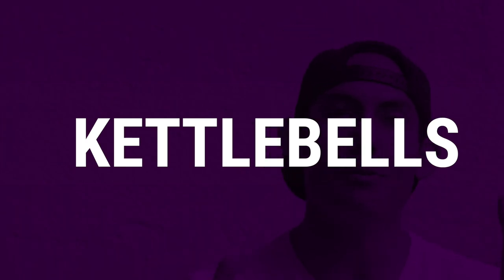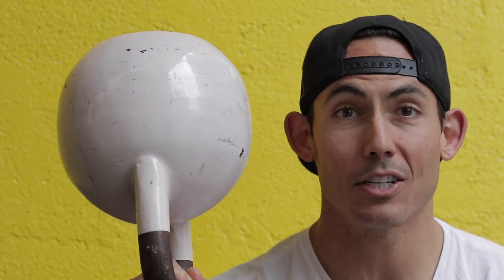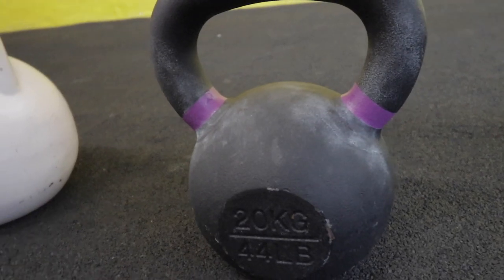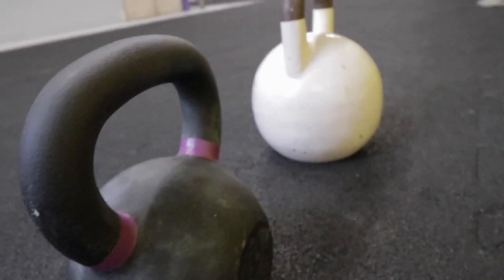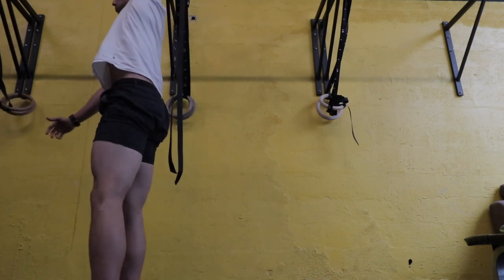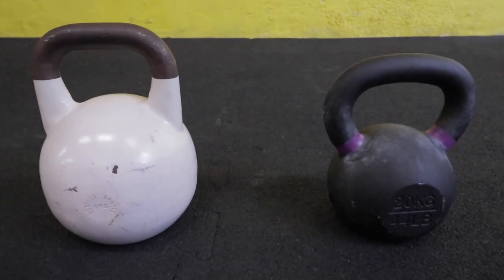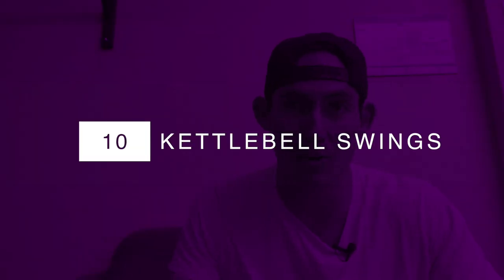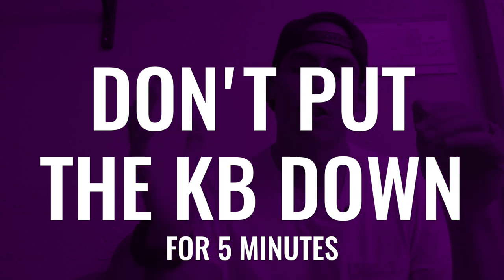Kettlebell Swing 5 Minute Workout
Kettlebells are a fantastic training tool that works well as a stand-alone tool just like the rower. I'm a huge advocate for using them for workouts as well as to get stronger for rowing and in conjunction with the rowing machine. Check out how one 5 minute workout can get you the workout you're looking for.